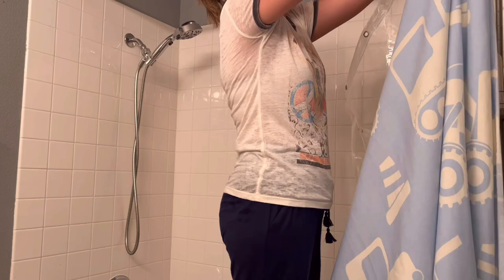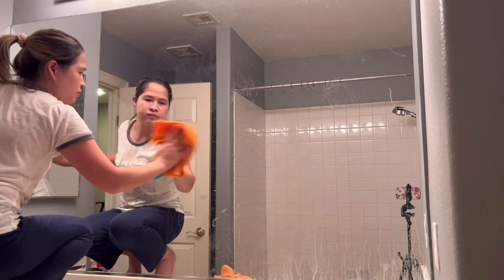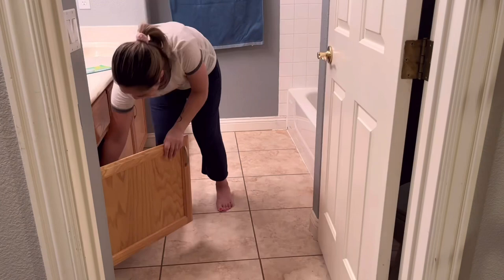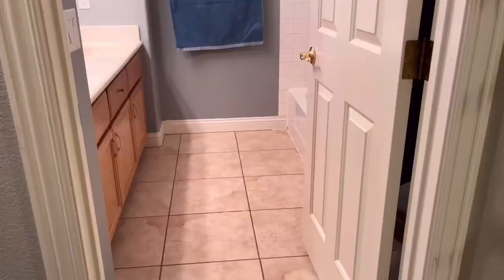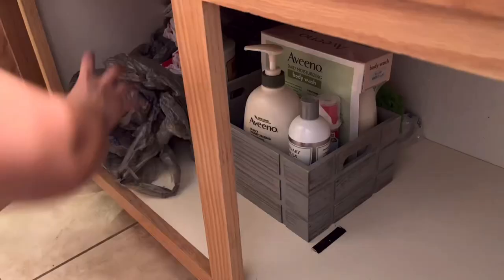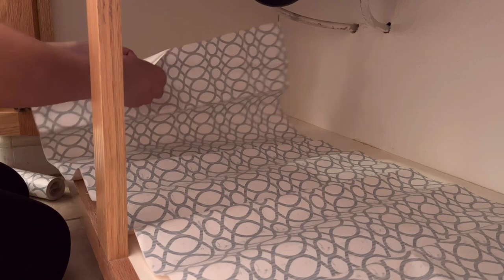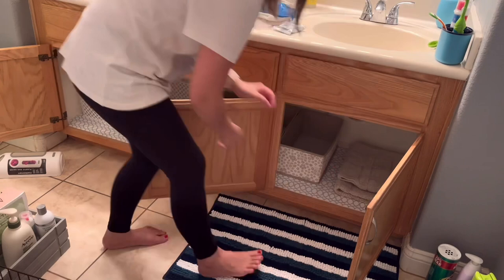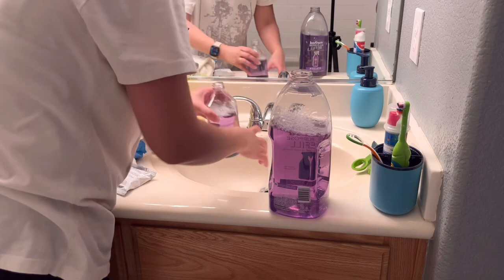BATHROOM CLEANING AND ORGANIZING | CLEAN WITH ME 2022 | DECLUTTER & ORGANIZE | HOUSE CLEANING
BATHROOM CLEANING AND ORGANIZING | CLEAN WITH ME 2022 | DECLUTTER & ORGANIZE | HOUSE CLEANING MOTIVATION

Today’s video is BATHROOM CLEANING AND ORGANIZING. I cleaned up DECLUTTER AND ORGANIZE my son’s bathroom before back to school starts so that everything is in order and it’s a bit easier for him when his getting ready and using the bathroom.
Let’s get our chores done together! 💕

I recently just CLEAN, DECLUTTER and ORGANIZE my son’s bedroom and closet as well so if you want to check that video out after this one, here it is!

Don’t forget to introduce yourself in the comment box below! 🙋🏻‍♀️

❤️A Little bit about me:
I am married to my husband named John and a full time working mommy of my 10 yrs old sweet  boy named Joseph.
I am a huge fun of Youtube since forever and always dreamed to be working full time here and continue inspiring everyone to get up everyday, conquer and slay specially busy working mommy like myself..

❤️PRODUCTS I USE TO CLEAN MY HOME:

*Dyson v10 Absolute
*Mrs Meyers (honeysuckle)
*E-Cloth (Glass Cleaner)
*microfiber cloths (cleaning cloths)
*Swiffer wet jet (bathroom floor cleaner)
*Clorox Wipes (bathroom cleaner)
*The Pink Stuff

There is no additional cost to you! I do appreciate you for supporting my channel so i can keep making Free Contents like this and support my family at the same time!)

Here’s my top favorite Cleaning Motivation Videos!

I only show the products I truly love and use in my own home! If I ever work with a brand/company, I will disclose it. All products I showed and recommend in this video are bought with my own money and all opinions are my own!

*All content is not authorized to be duplicated without written consent from the owner of this channel.